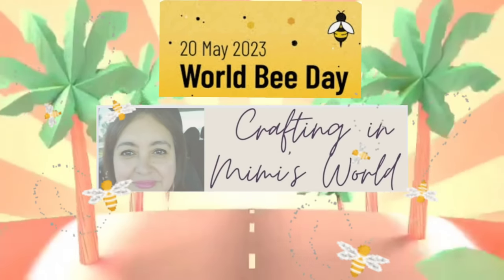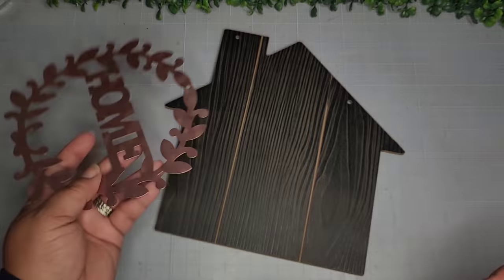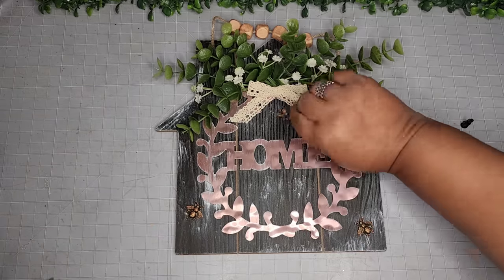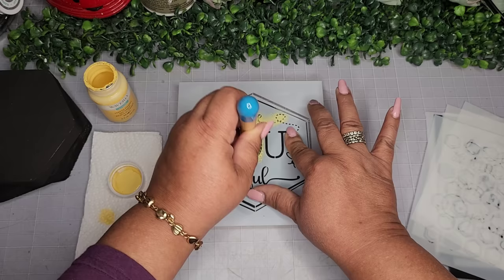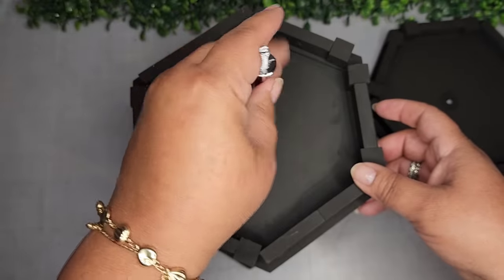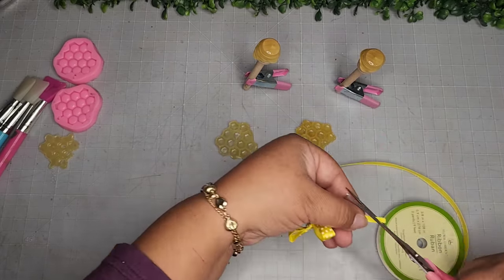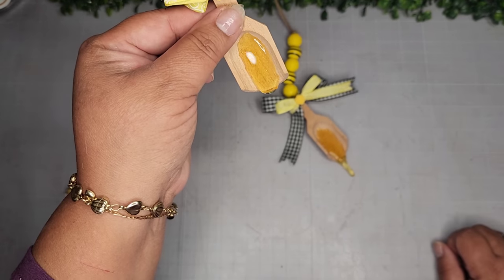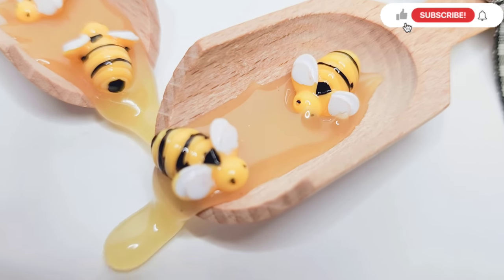7 *Must See* Dollar Tree Bee DIYs & Amazon Tiered Tray DIYs +Bonus DIY 🎉 Celebrating World Bee Day 🎉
7 *Must See* Dollar Tree Bee DIYs & Amazon Tiered Tray DIYs +Bonus DIY 🎉 Celebrating World Bee Day 🎉

I hope you enjoyed it. If you did, I would love a thumbs up.

Supplies I used:

World Bee Day

🐝DIY #2 Bee Home Sign DIY
MDF Wood House Plaque (Dollar Tree)
Copper Metal Home Laurel Wreath (Dollar Tree)
White Paint to Dry Brush (Walmart)
Eucalyptus Greenery (Dollar Tree)
Farmhouse Wax Flowers (Dollar Tree)
Lace Ribbon for Bow (Dollar Tree)
Square Wooden Beads (Dollar Tree)
Folk Art Rose Gold Metallic Paint
Small Metal Bee Charms (Amazon)
Rub N Buff in Autumn Gold (Amazon)

🐝DIY #3 Buzz Home DIY
MDF Wood Chunky House Block (Dollar Tree)
Yellow Paint
Honeycomb Burlap Fabric (Dollar Tree)
Wooden Bee Laser Cut (Amazon)
Black Paint Marker (Amazon)

🐝DIY #4 Hexagon Tiered Tray DIYs
2 Wooden Chunky Hexagon Blocks (Dollar Tree)
Black Chalkpaint (Dollar Tree)
Bee Themed Stencils (Essential Stencils)
Yellow Paint
Honeycomb Ribbon (Dollar Tree)

🐝DIY #5 Hexagon Tiered Tray DIY
3 Hexagon Chalkboard Plaques (Dollar Tree)
8 Tumbling Tower Blocks (Dollar Tree)
8 Wooden Cubes (Dollar Tree)
Black Chalkboard Paint (Dollar Tree)
Tiered Tray Hardware (Amazon)

🐝DIY #6 Honeycomb Honey Dippers
2 Wood Honey Dippers (Amazon)
Yellow Hot Glue (Amazon)
Silicone Honeycomb Molds (Amazon)
Yellow Ribbon (Dollar Tree)
Small Plastic Bees (Amazon)

🐝DIY #7 Honey Scoop Garlands
2 Wooden Scoops (Amazon)
Jute Twine (Dollar Tree)
Variety of Yellow & Black Wooden Beads (Amazon)
Ribbon for Bows (Dollar Tree)
Small Honeycomb Charm (Etsy)
Look what I found on Etsy

**All items are from the Dollar Tree or otherwise stated.**
*Plaid Products used on most DIY's, Crafts, & Projects.*

🌟My Favorite Amazon Crafting supplies:🌟

Time Stamps:
DIY #1      0:09.1
DIY #2      3:02.0
DIY #3      7:06.3
DIY #4      9:10.5
DIY #5    11:49.4
DIY #6    14:07.9
DIY #7    17:46.2
Final
Reveal:   21:42.4